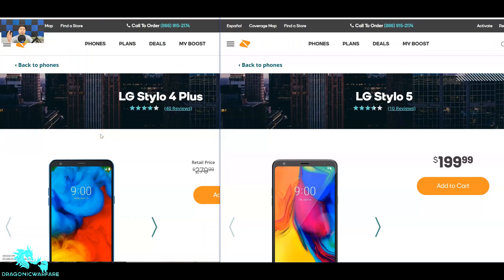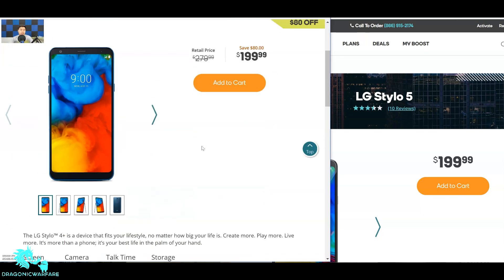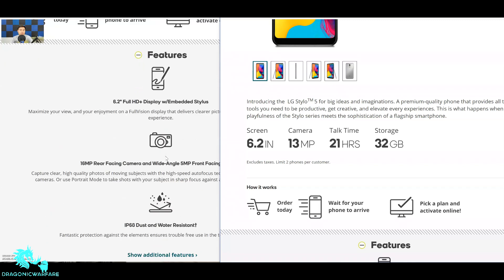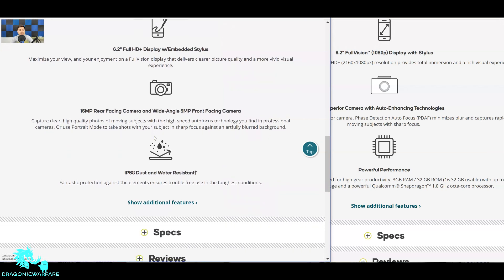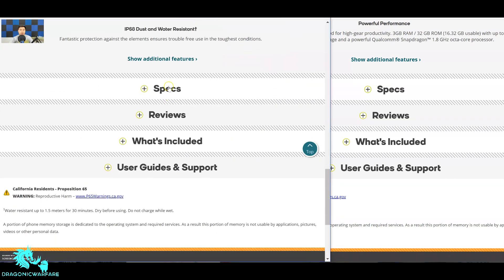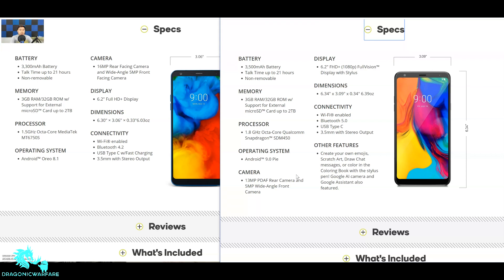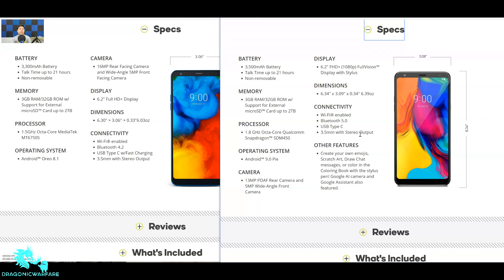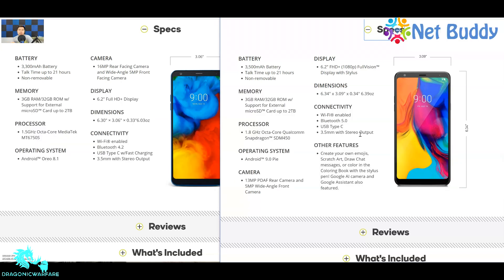LG Stylo 4 Plus Vs LG Stylo 5 Specs and Price Comparison// Best $200 Stylo?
In todays video we will be comparing the Lg Stylo 4 plus vs the LG Stylo 5 in both the price and specs, Both phones are priced at $200 so which one is better? lets find out.